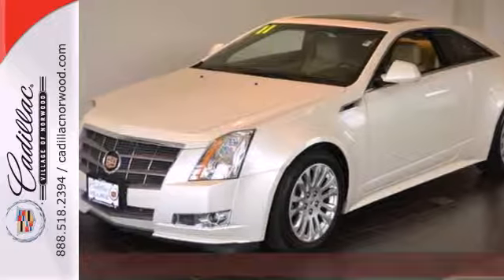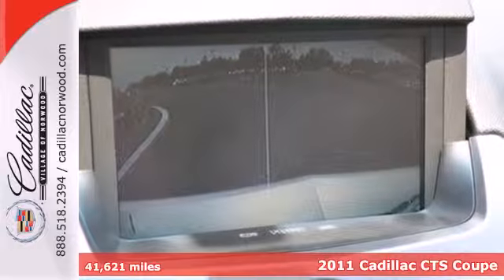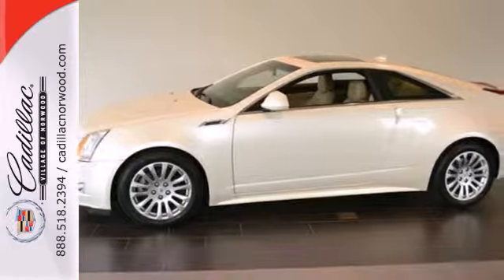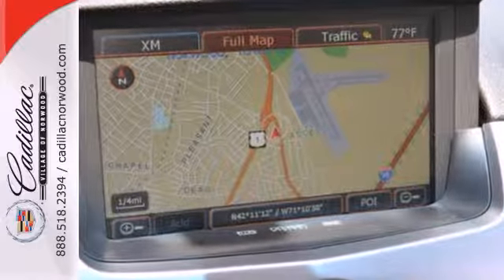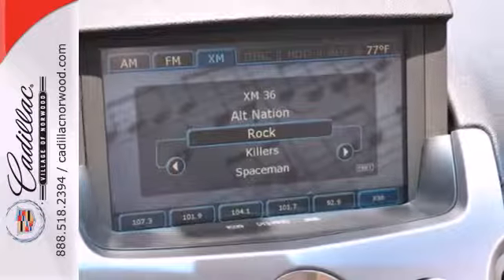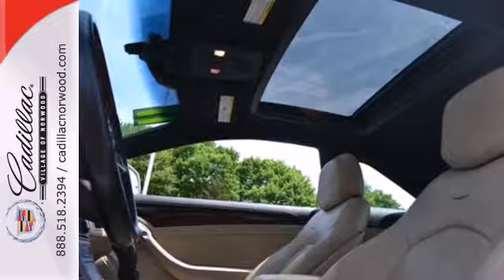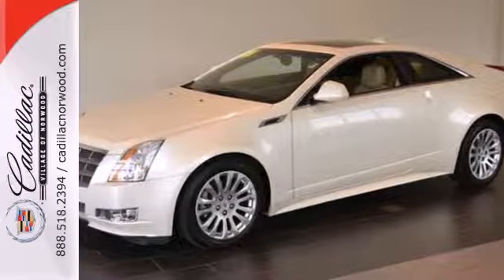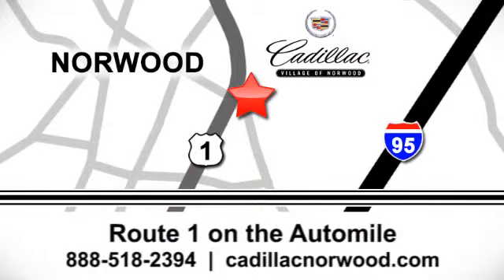2011 Cadillac CTS Coupe Norwood Boston, MA P156 - SOLD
Year: 2011
Make: Cadillac
Model: CTS Coupe
Trim: 2dr Cpe Premium AWD
Engine: 3.6 L V6 Cyl.
Transmission: 6-Speed A/T
Color: White Diamond Tricoat
Interior: Cashmere/ebony
Mileage: 41621
Stock #: P156

Address:
700 Providence Hwy